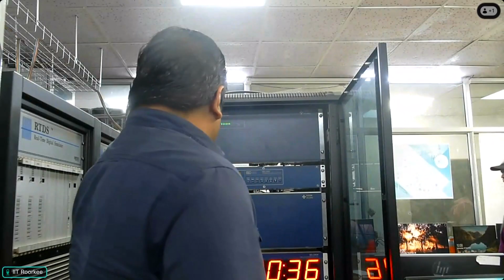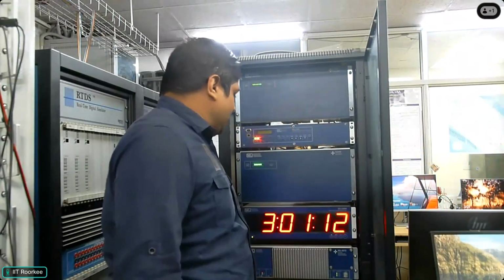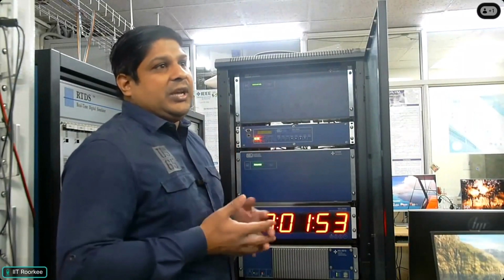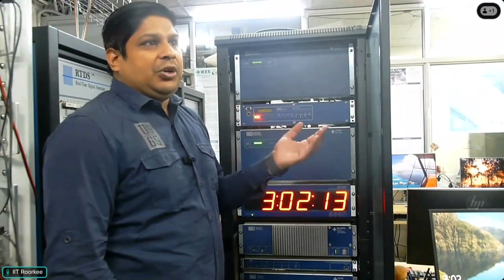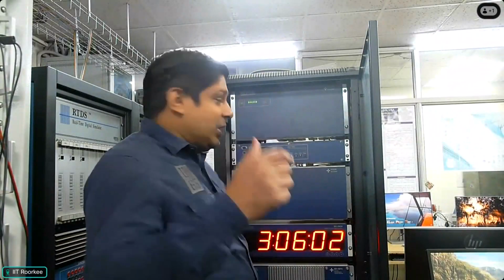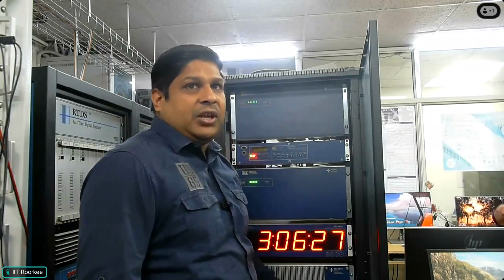T02 Demonstration of Cyber-Physical Testbed for Wide-Area Monitoring and Protection (Hardware)